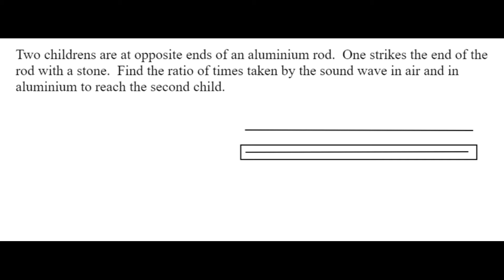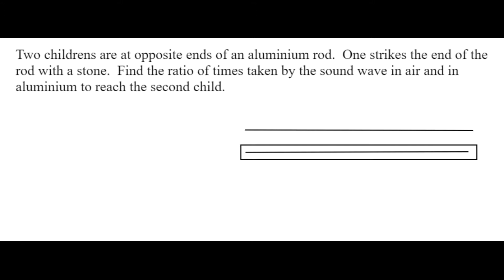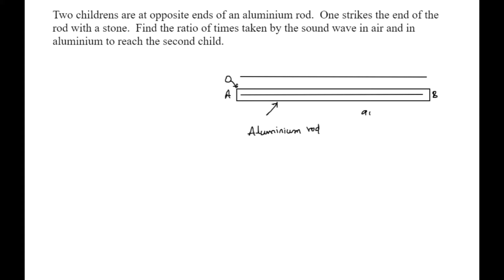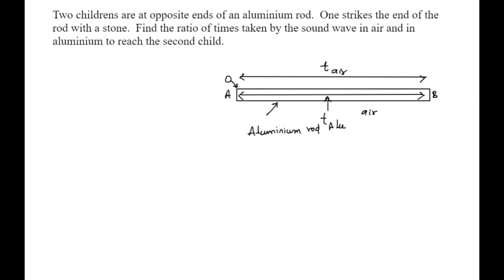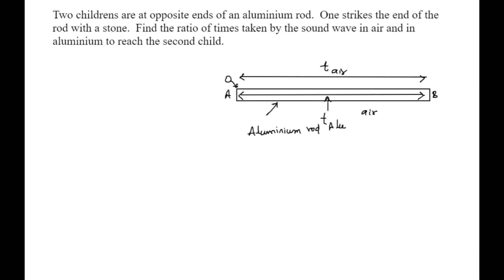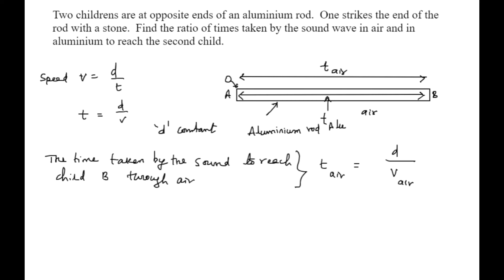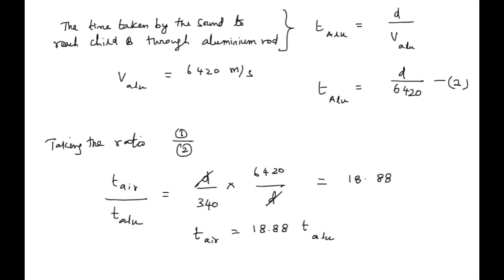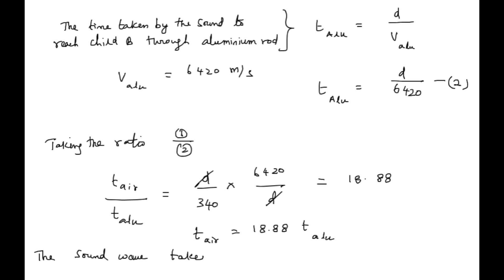Two children are at opposite ends of an aluminium rod. One strikes the end of the rod with a stone.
Two children are at opposite ends of an aluminium rod. One strikes the end of the rod with a stone. Find the ratio of times taken by the sound wave in air and in aluminium to reach the second child.
Grade 9 - Science - Chapter 12 - Sound
 CBSE
 NCERT